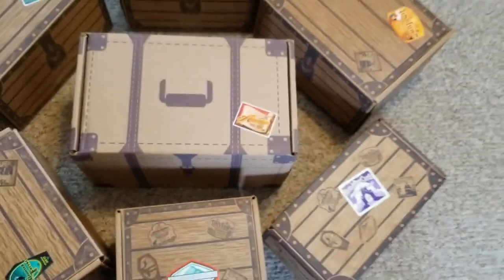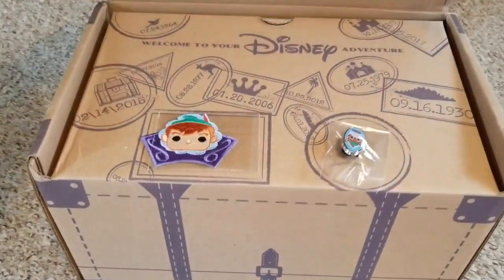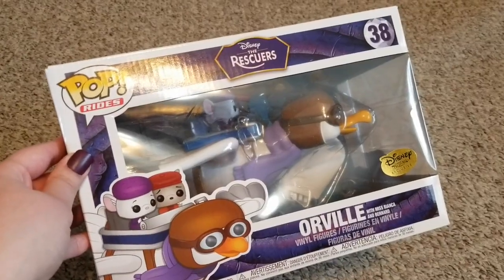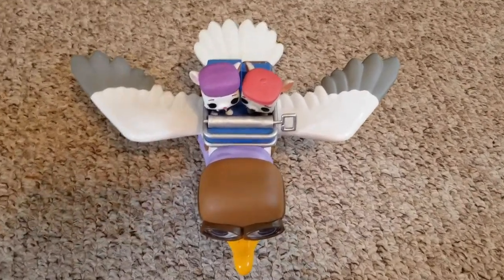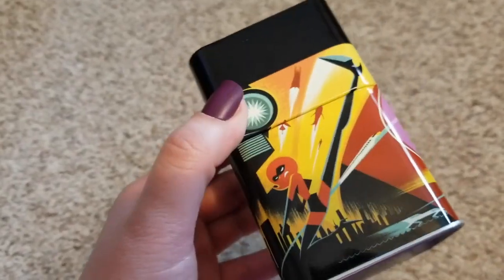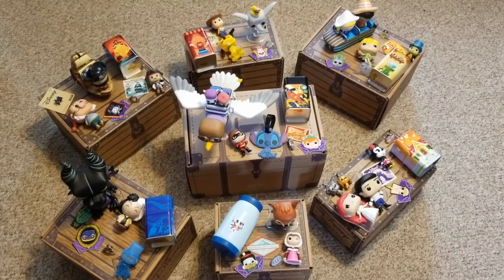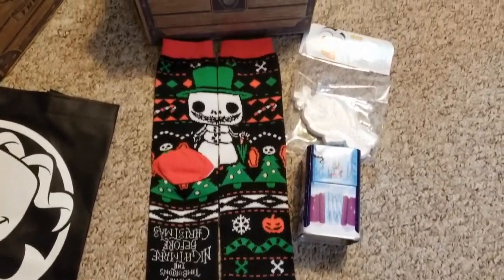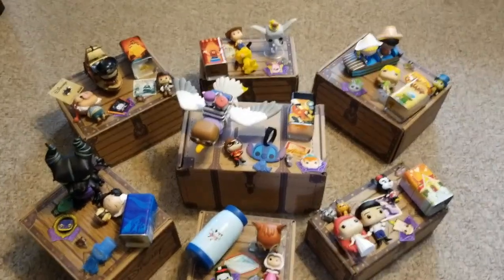Unboxing Disney Treasures: Adventures Box (And a peek at every box EVER produced!)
I was really excited to get my bi-monthly Disney Treasures box in the mail today. Also sad, because it's the last subscription box and moving forward, I'll have to fight for it at Hot Topic! It was so much less stressful to always be guaranteed a box!

The box this month was HUGE!!! I pulled out all my other Treasure Boxes for a comparison--and at the end, you can even see everything that has come in every box over the last year in case you're deciding whether you want to buy one moving forward!

Sorry about the times when it sounds like I'm a little out of breath. My allergies are really bad at the moment, so at times when it's quite, you can hear that my breathing is a little labored. Thankfully, I'm not super nasally when talking!!!